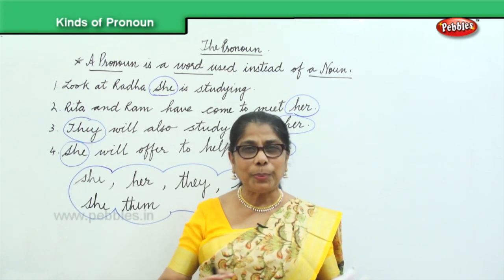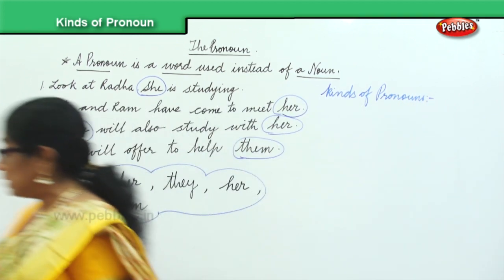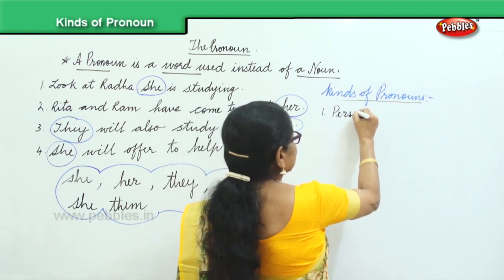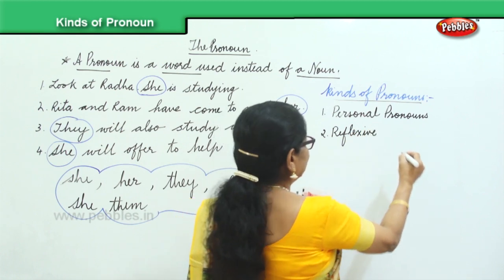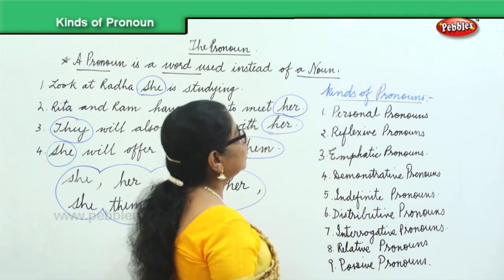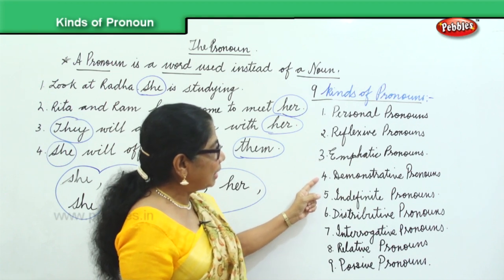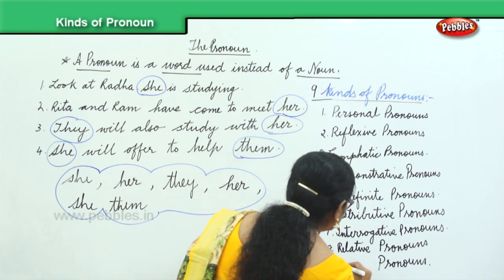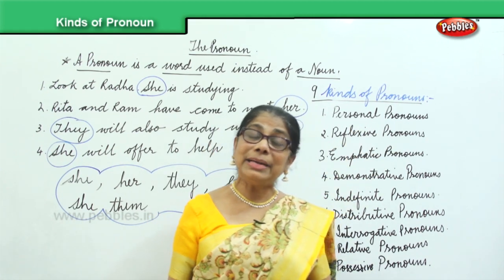Kinds of pronouns | Junior grammar for Beginners | Learn English Grammar